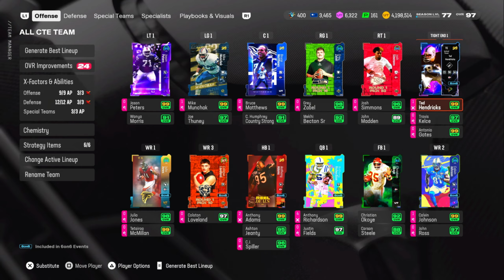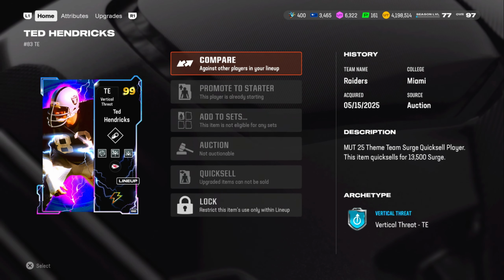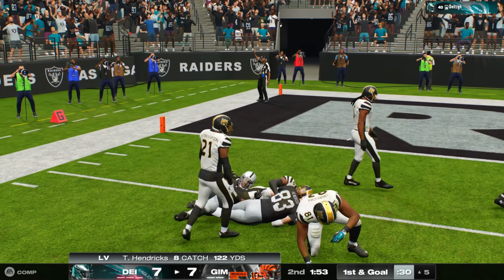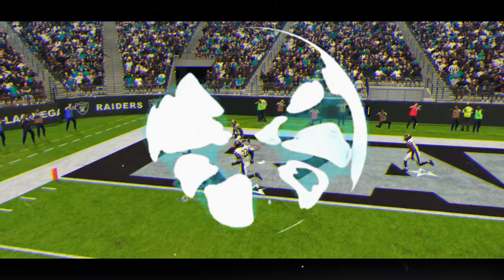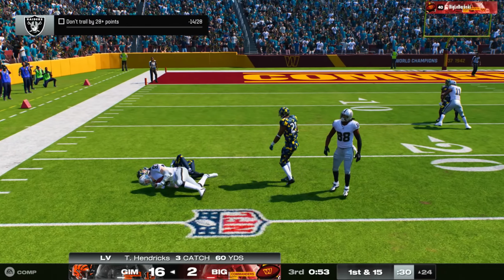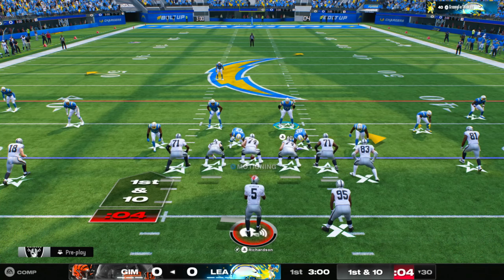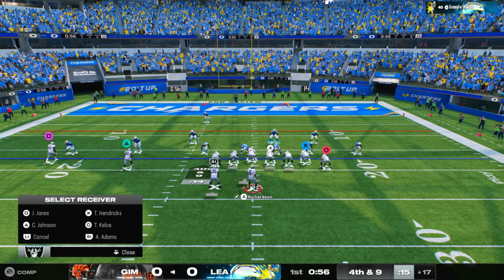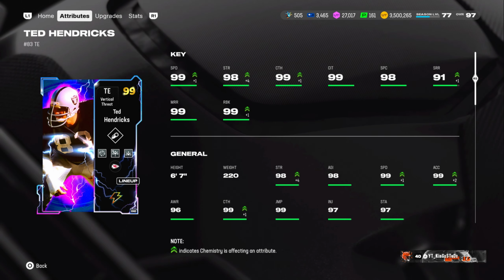*new* 99 TED HENDRICKS Tight End is BROKEN in Madden 25 Ultimate Team! must HAVE!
In Today's Video We Are Reviewing New 99 Ted Hendricks Tight End Theme Team Surge In Madden 25 Ultimate Team. Theme Team Surge Ted Hendricks Is Unstoppable And He Is A 6'7 Tight End. He Plays Like Golden Ticket Johnny Wilson. The Madden 25 Theme Team Surge Cards Get Special Abilities With 2 Zero AP Passive X Factors! OOP Tight End 99 Ted Hendricks Gets Double Me And Vanguard Or Angry Runs! TE Ted Hendricks Is Broken & Can Play Wide Receiver Too! He Makes Insane Catches And Bails You Out So Much In Madden 25 It Is A Glitch! Theme Team Surge Ted Hendricks Does Get The Best Abilities In The Game And Probably Won’t Get Any Cards Better Than Him!

What's your favorite NFL Team? Mine is the MADDEN 25 FULL 40/40 BENGALS THEME TEAM!

Also, THANK YOU FOR 6156+ Subscribers :) I Appreciate all of you!

TONS MORE MADDEN 25 ULTIMATE TEAM VIDEOS COMING DAILY!

*new* THEME TEAM SURGE TED HENDRICKS is the BEST TE in Madden 25 ultimate team! new best tight end! madden 25 theme team surge ted hendricks, new best tight end ted hendricks, best theme team surge night cards in madden 25, madden 25 top 10 players, theme team surge cards madden 25, best madden 25 tight ends, madden 25 budget beasts, madden 25 best cards.